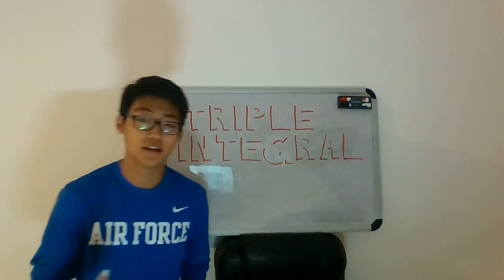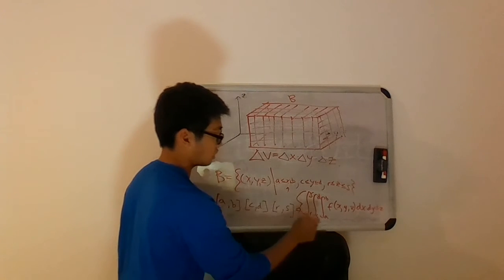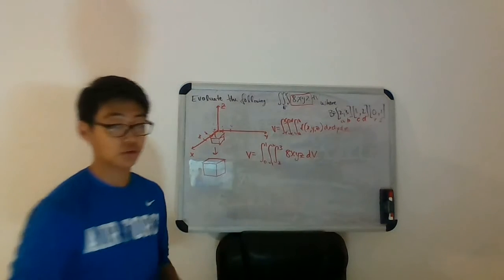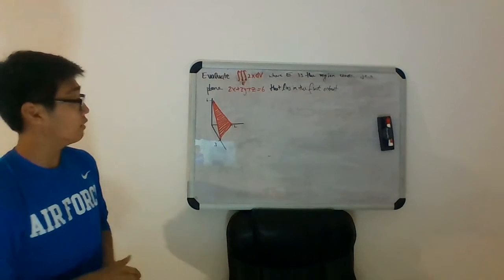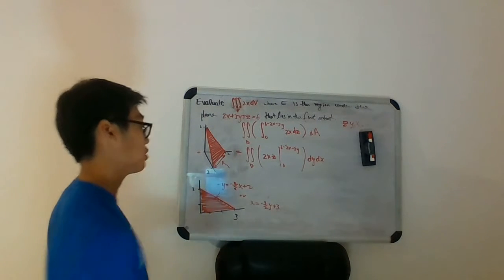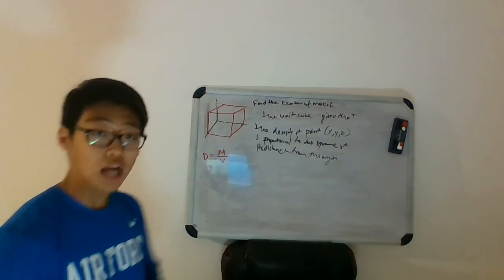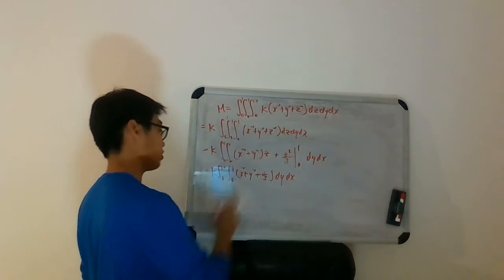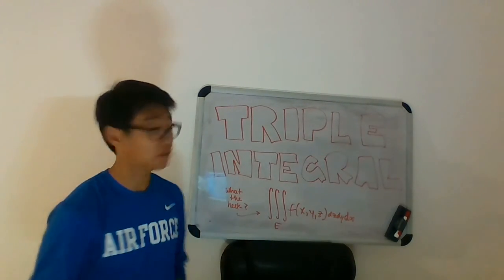TRIPLE INTEGRALS! [MULTI-VAR CALC]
TRIPLE INTEGRAL MATH PROJECT FOR AP CALCULUS BC CLASS. ENJOY MRS MCNAMARA!